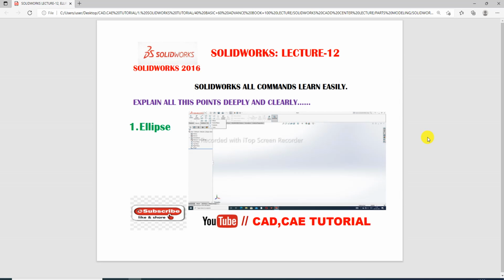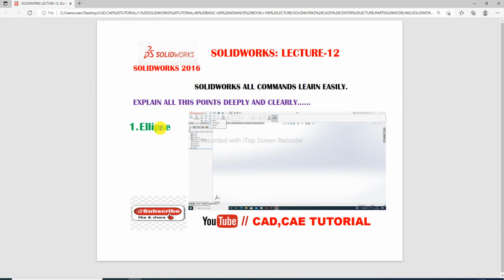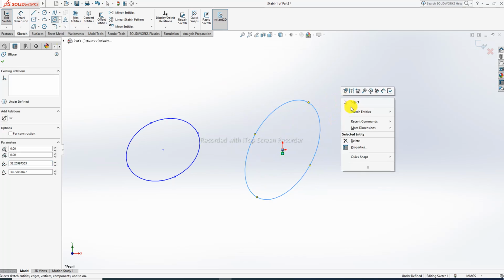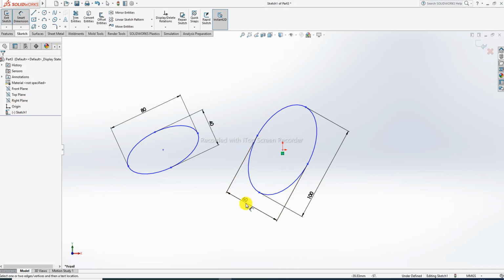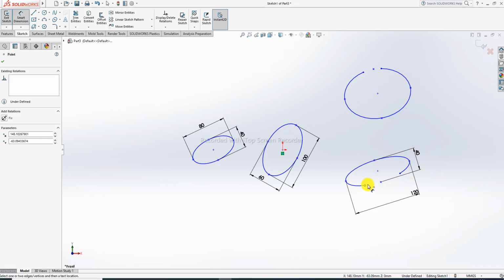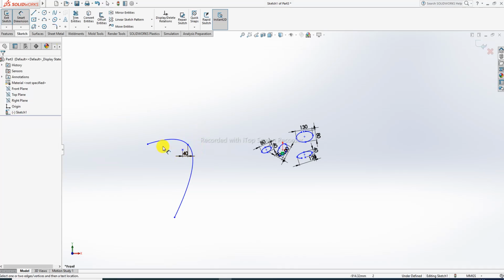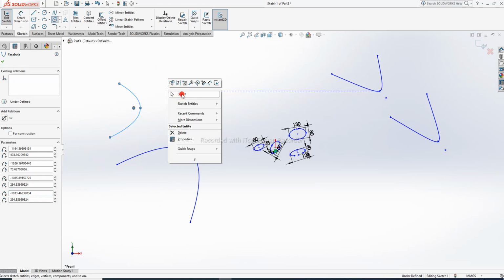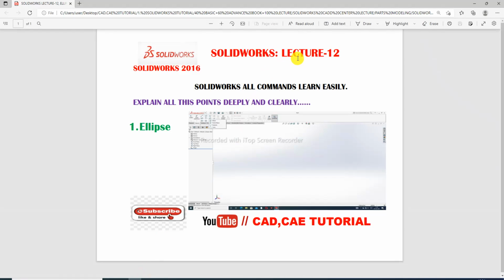SOLIDWORKS COMMAND, ELLIPSE // SOLIDWORKS LECTURE-12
Main Topcs:
1. AUTOCAD Tutorial for Beginners & Advance.( 2D sketching and 3D design learn and Isometric Design in autoCAD)
2. SOLIDWORKS Tutorial for Beginners & Advance.( Feature modeling, Sketch , surface modeling, Sheet Metal Design,  weldments design, simulation in solidworks)
3. CATIA V5 Tutorial for Beginners & Advance.
4. ANSYS workbench Tutorial for Beginners & Advance.
5. GD&T Tutorial for Beginners & Advance.